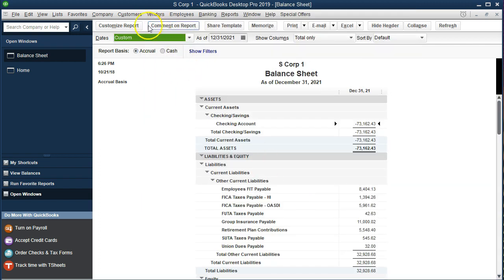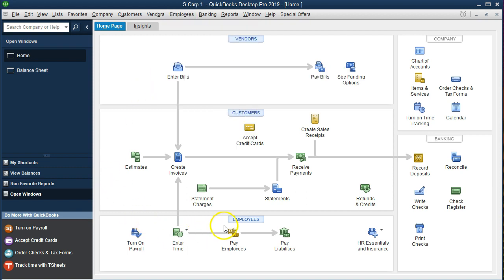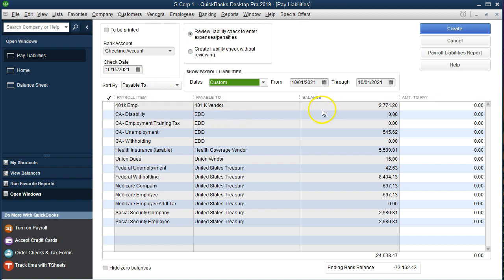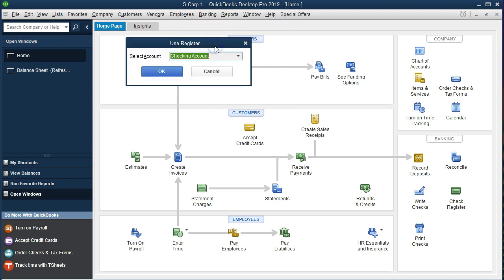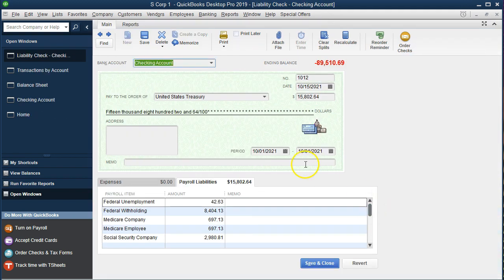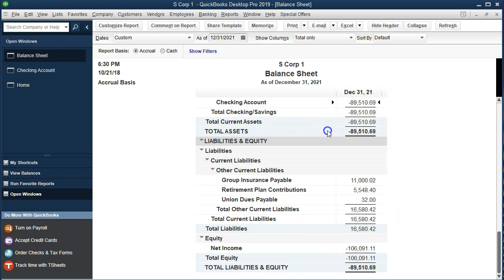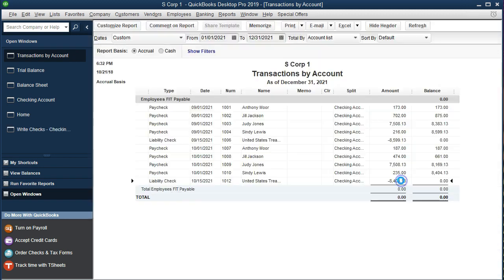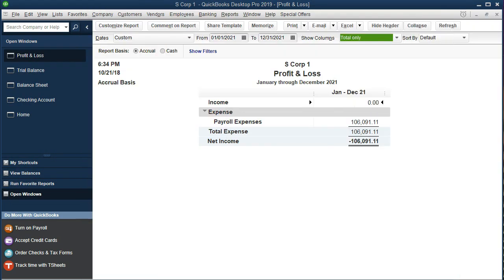Pay Payroll Liabilities After September Payroll In QuickBooks